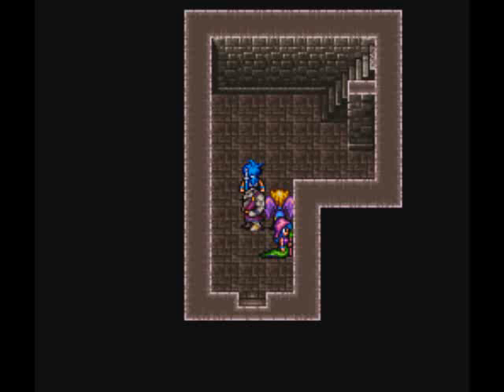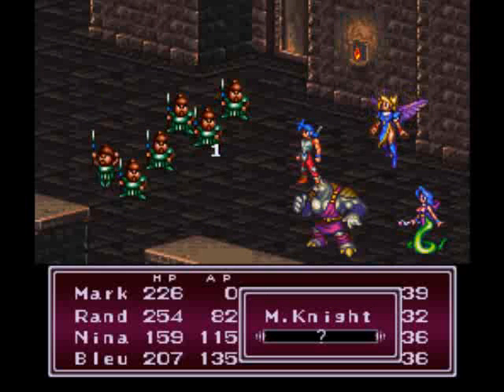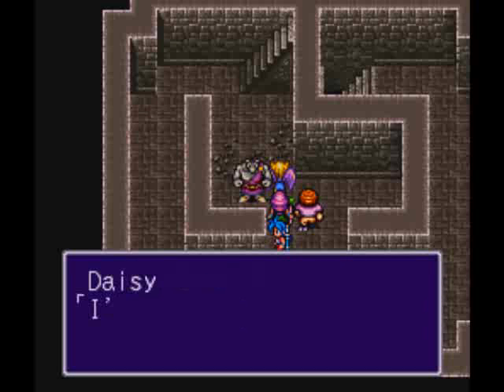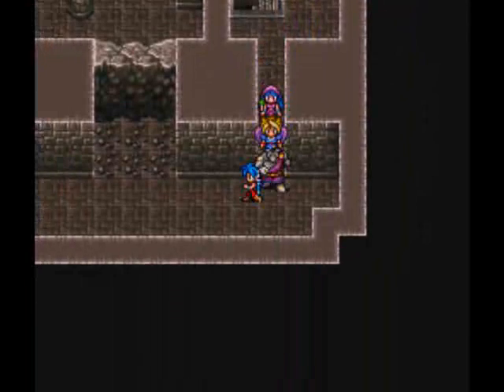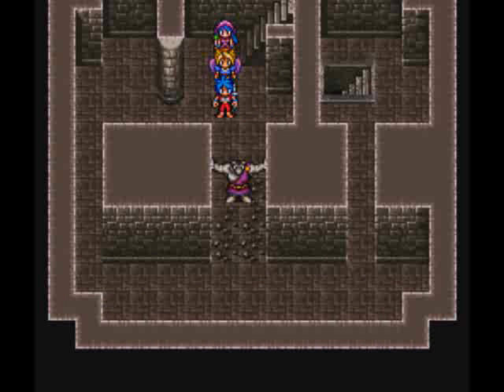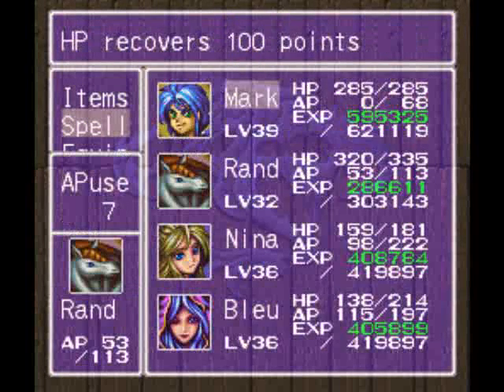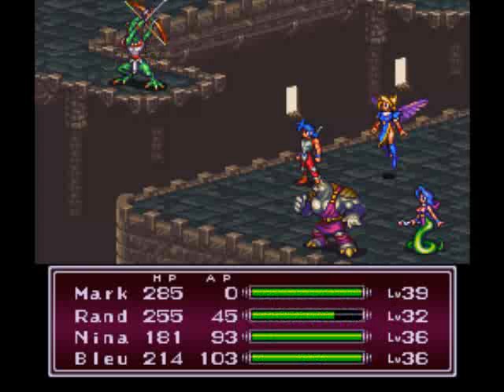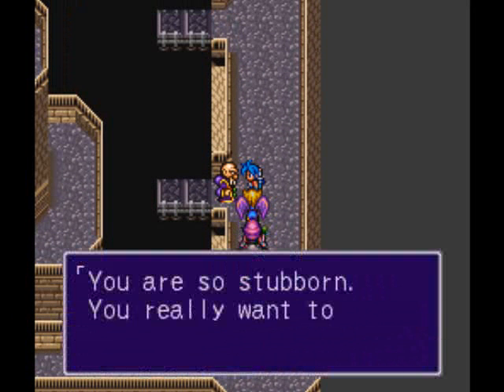Let's Play Breath of Fire II! 50: Divine Rising.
We climb towards the top of the grand church, to hunt down Habaruku and make him pay for everything he's done.. and all the lives he destroyed.

But it seems fate is dealing out more cards we're not prepared to deal with.